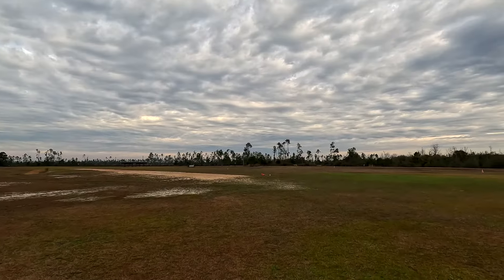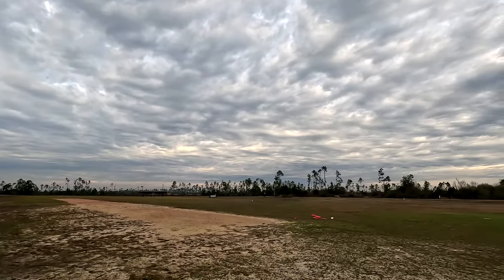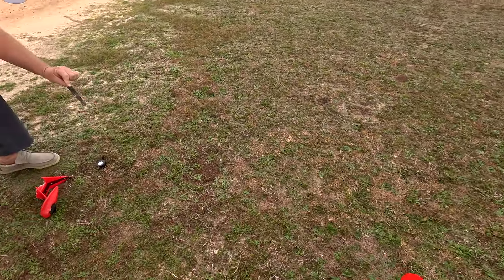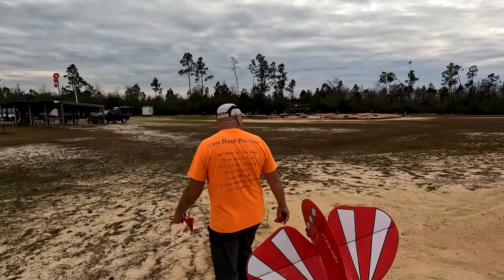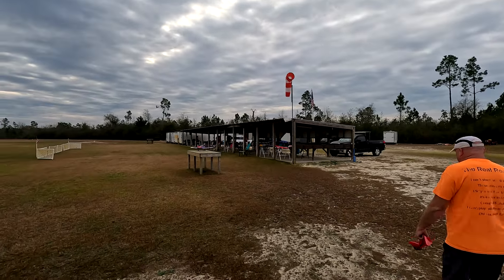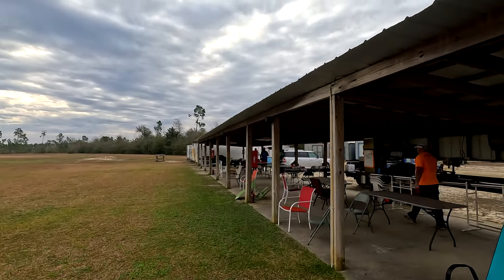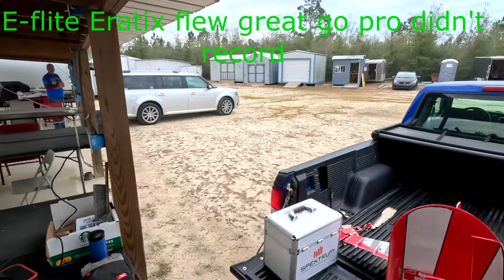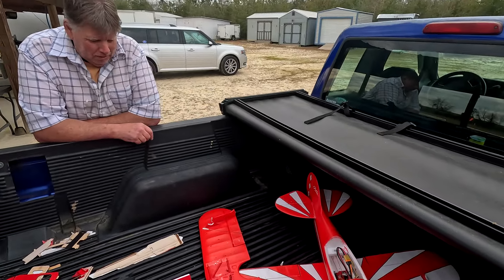E Flite Pitts S-1s 850mm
Just one of those days